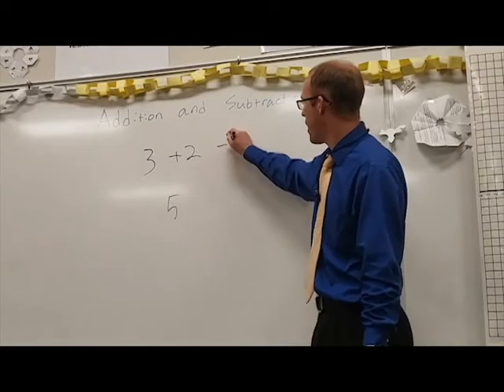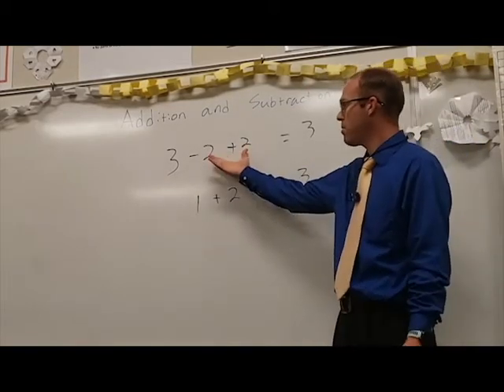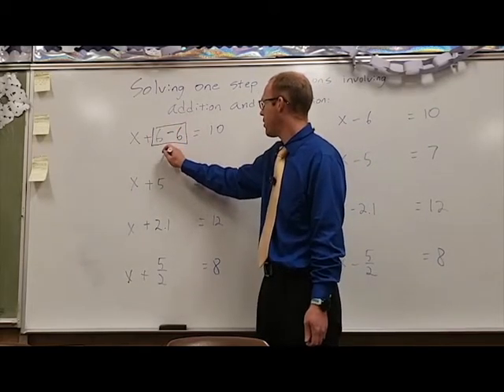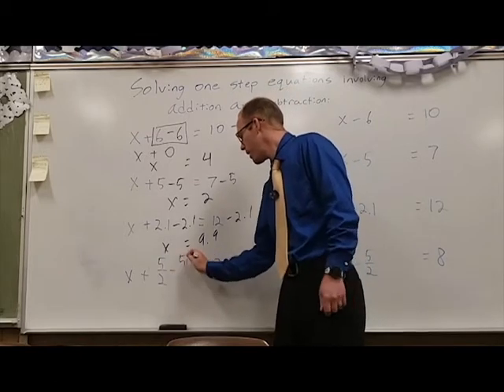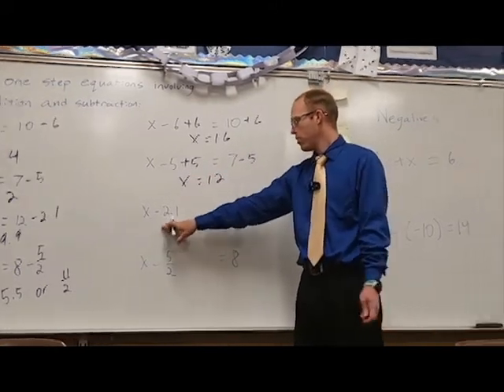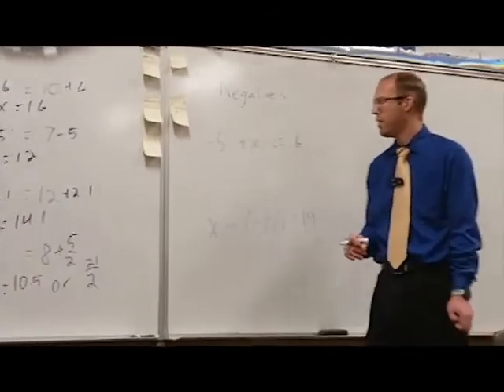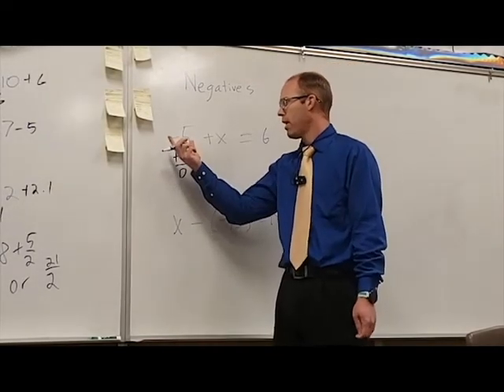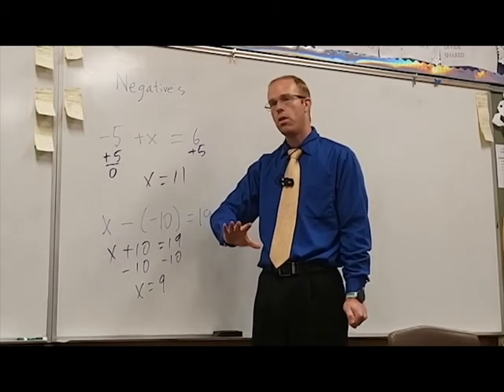1-1a Solving One Step Equations Using Addition and Subtraction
We learn how addition and subtraction work together to solve algebraic equations.